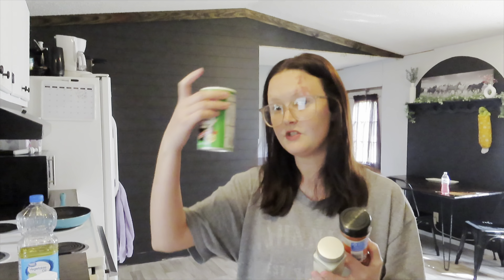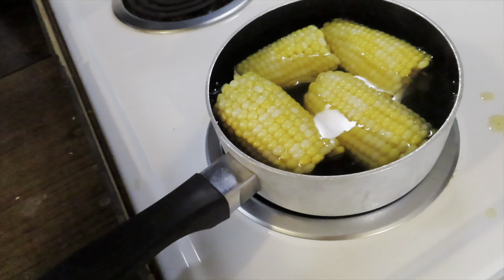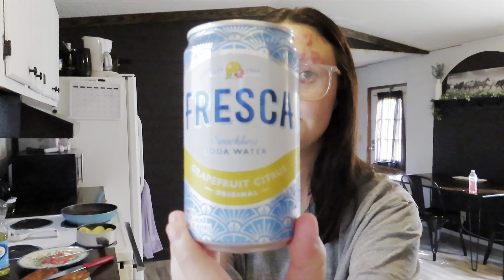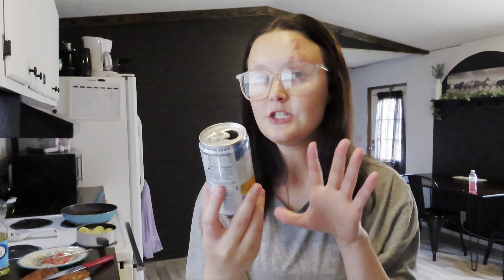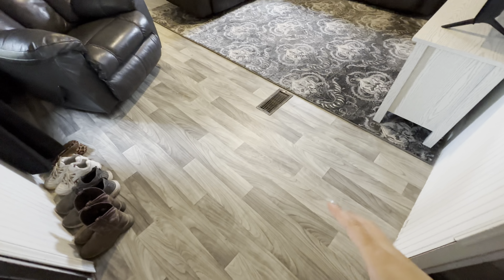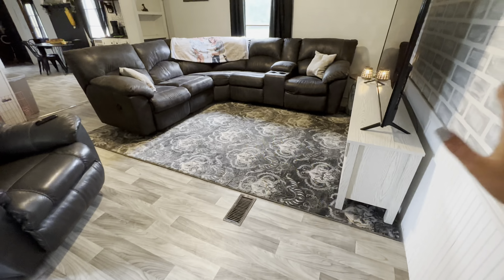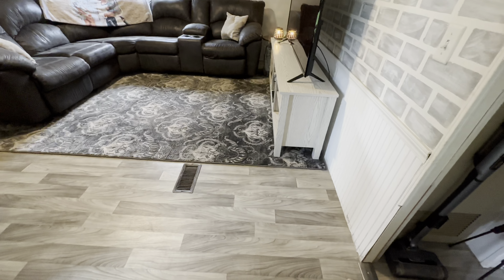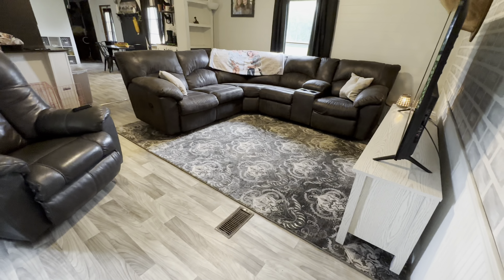CLEANING, COOKING & REARRANGING MY LIVING ROOM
⚡️“Live a
life filled
with love,
following the
example of Christ.”
••EPHESIANS 5:2••
☆ My Bible: She Reads Truth Bible CSB
✨My Stick Vacuum: Shark Wandvac WS632 Stick Vacuum Cleaner
✨My Yeedi Vacuum
My End Tables
🌼Amazon Wish List
☆FAQ→
📷Cameras I Use:
☆Canon EOS M50 Mark II
☆Canon PowerShot SX740 HS
☆Editor: IMovie